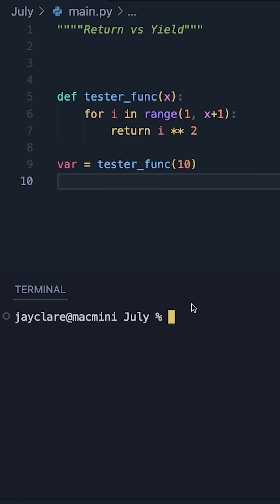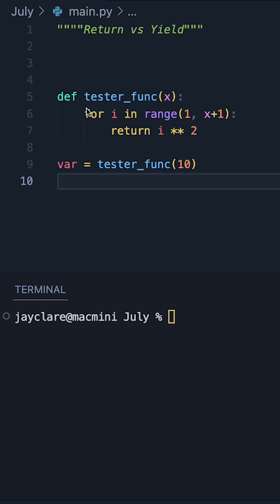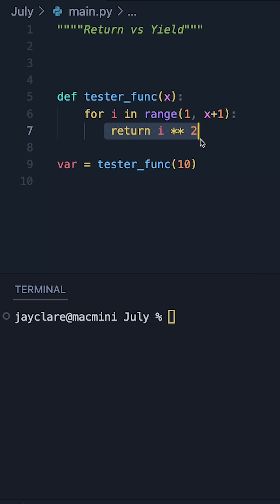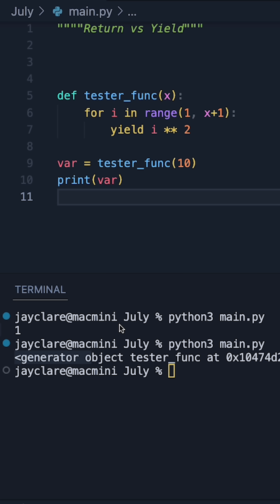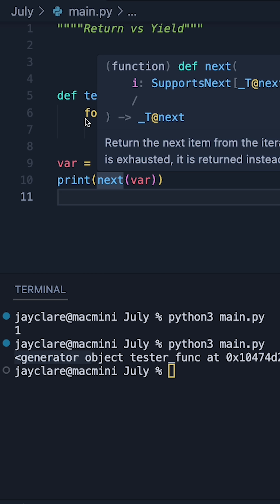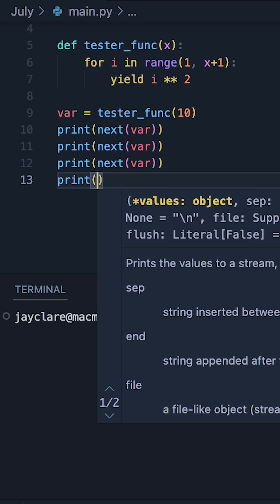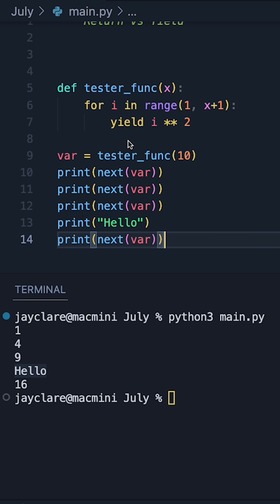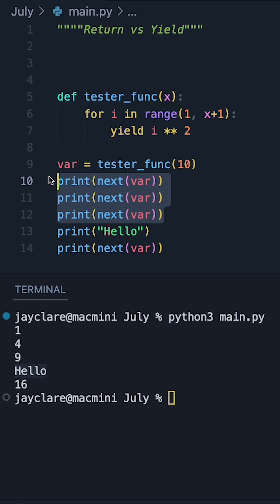Python 3 | Return vs Yield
Whats the difference between return & yield, let's take a look!